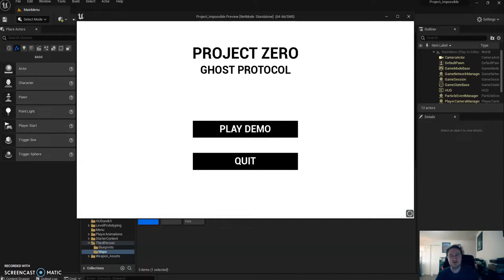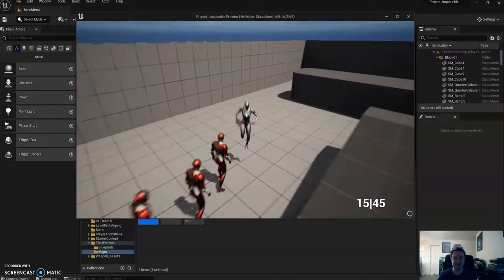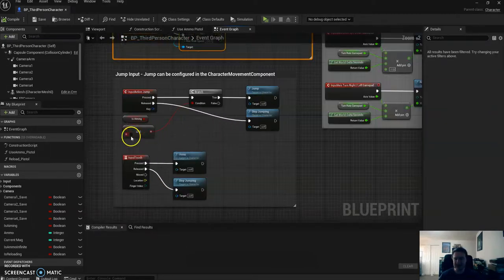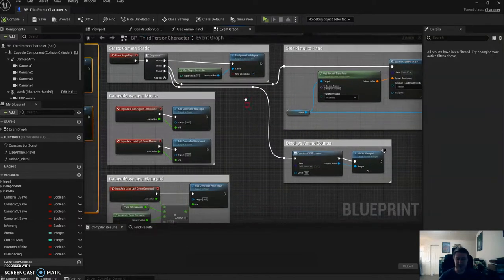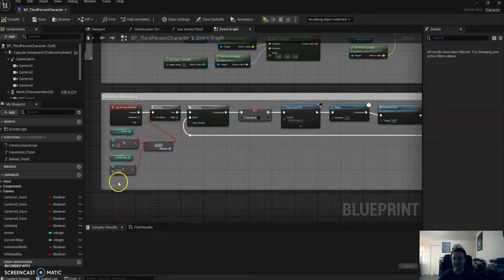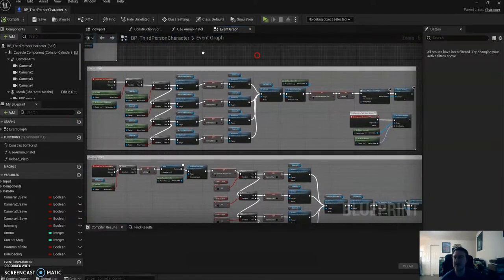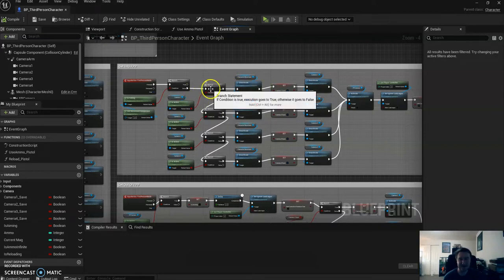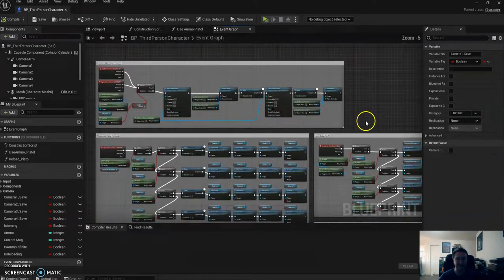SNHU - Module 7: Final Project Update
In this video we review the project, and dive into some of the blueprints behind it.